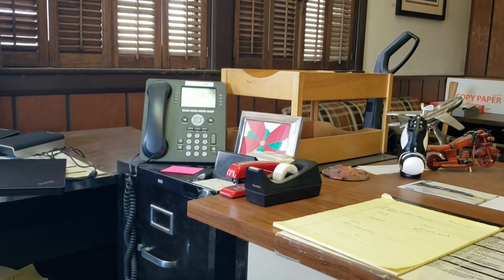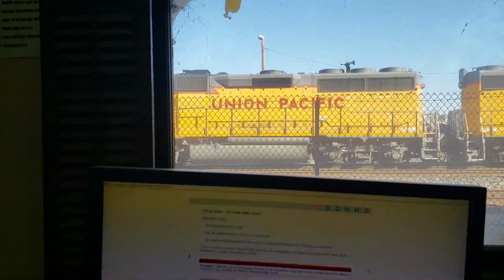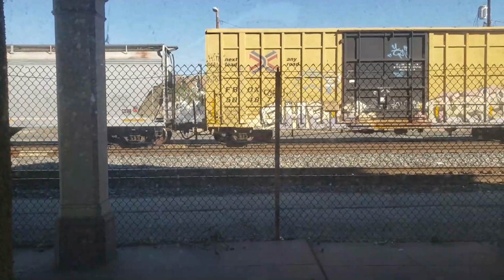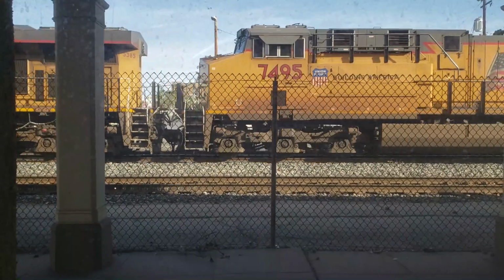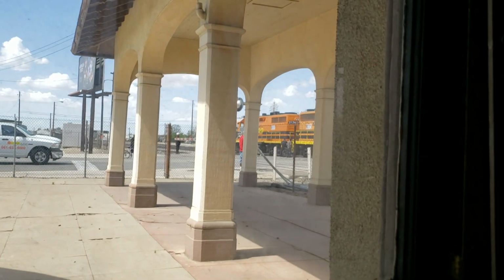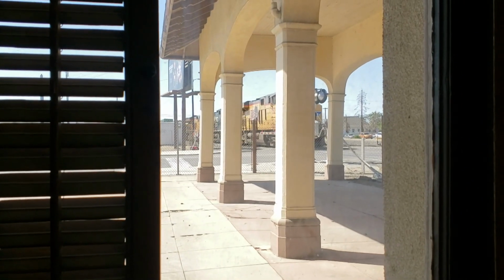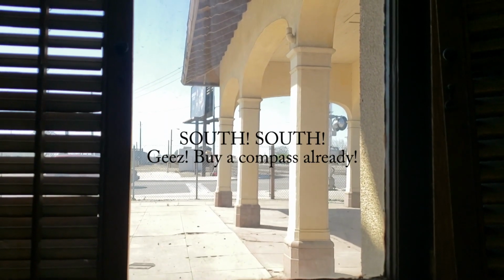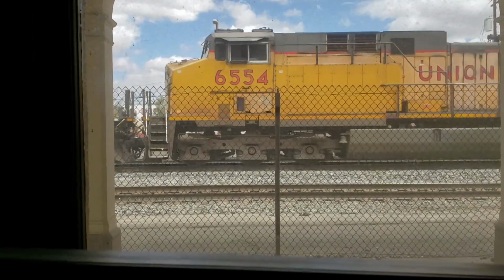Railroading From My Office in Bakersfield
Most offices are in relatively quiet areas or are, at least, insulated from outside noise. Not mine! My office is in a 143 year old building situated right next to two mainlines, two yard tracks and a crossing. Did I mention it's also a crew change station? Yeah, they're pulling in and out all day!
I love the old depot and will be doing a piece on it soon but boy is it a noisy place! It is un-reinforced masonry (mostly brick) covered in stucco and completely un-insulated. No temperature or noise protection at all.
So, come hang out for a few hours at the old Southern Pacific depot ticket office (which is what my office once was) and check out the sights and sounds of railroading from my office!
Bakersfield Depot GPS   35d 22' 45"N 118d 59' 29"W